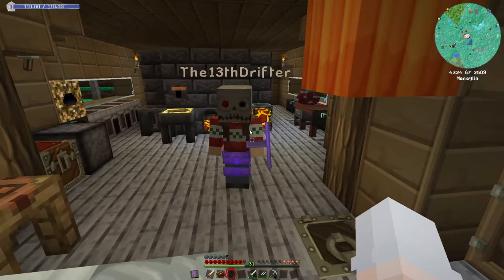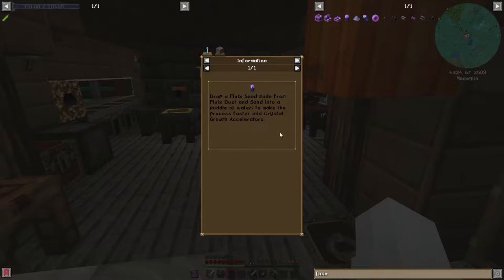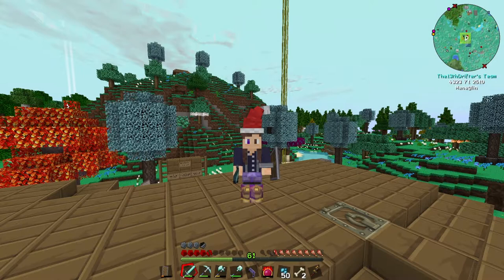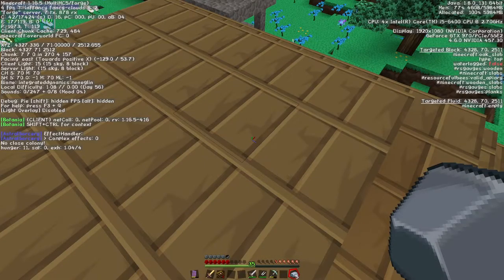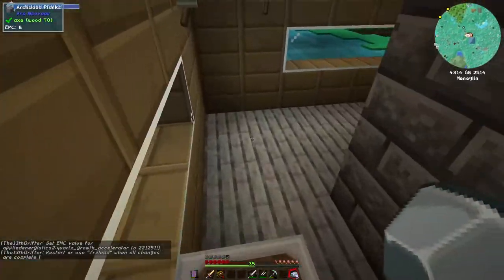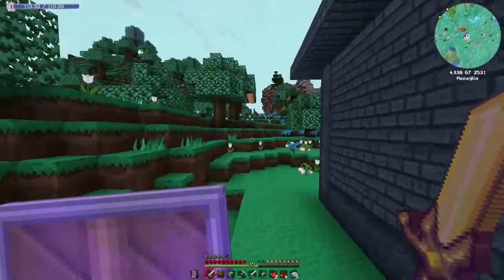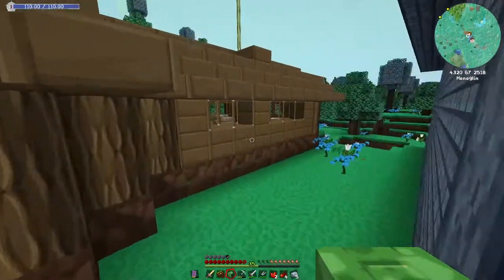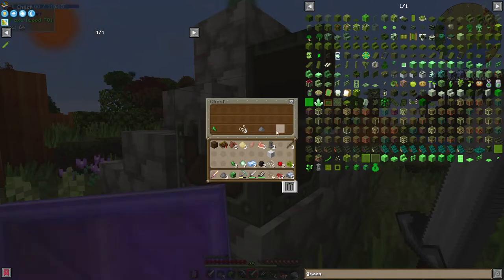Minecraft: Anhedonia - Episode 64 - The Clip-Show Episode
In this episode of Minecraft: Anhedonia, The Drifter is forced to put on a performative persona of preambular preposition, in order to walk all of you fine theydies and gentlethems through the missing recording session!